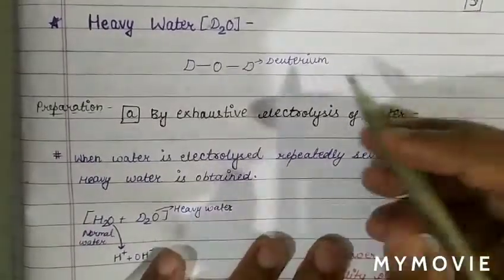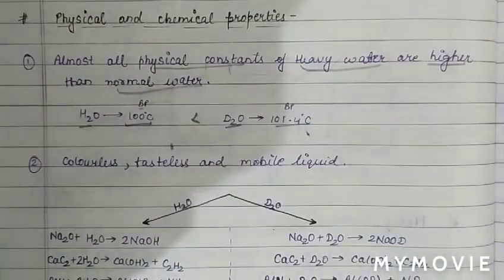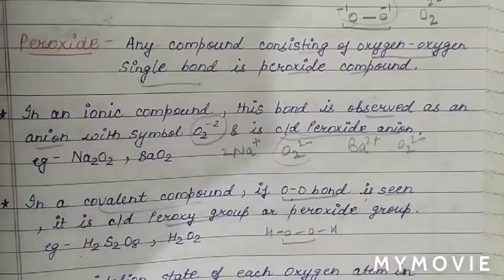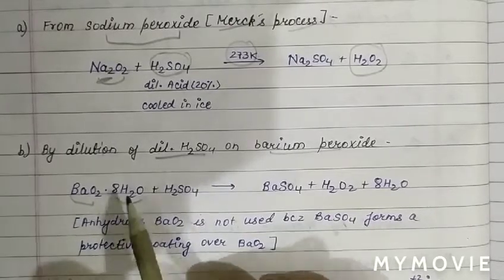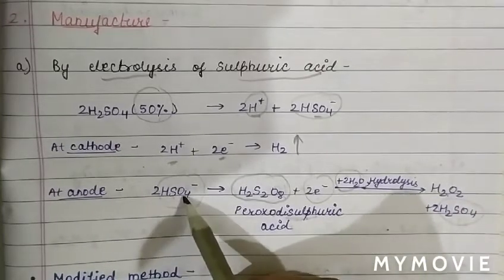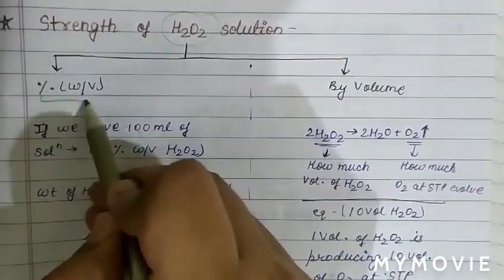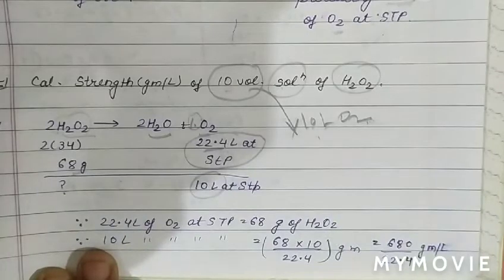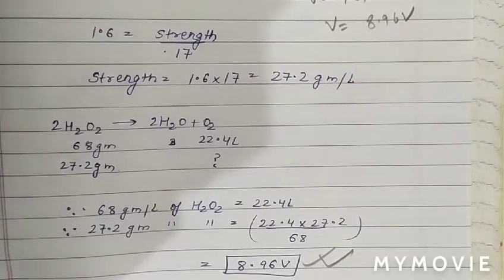HYDROGEN , PART - 6 HEAVY WATER , HYDROGEN PEROXIDE AND VOLUME STRENGTH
HYDROGEN , PART - 6
HEAVY WATER
HYDROGEN PEROXIDE
VOLUME STRENGTH